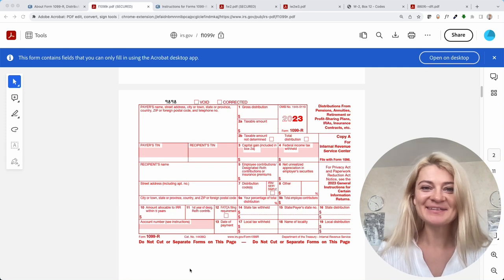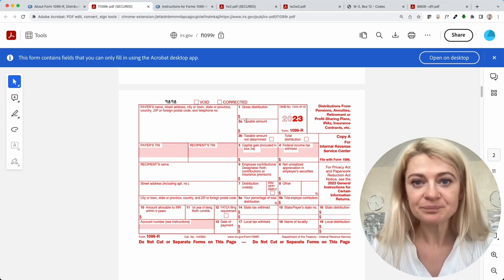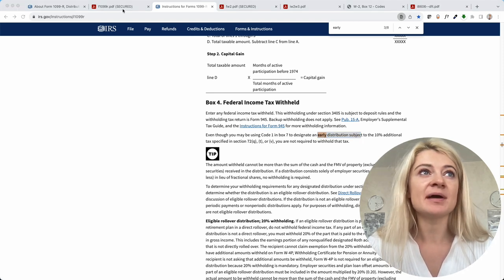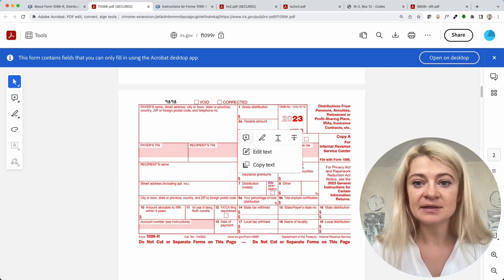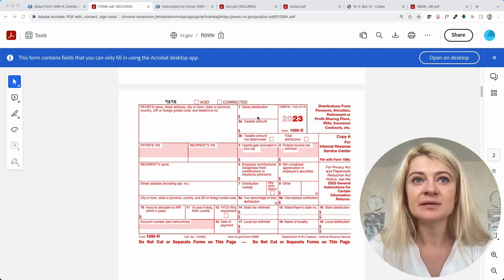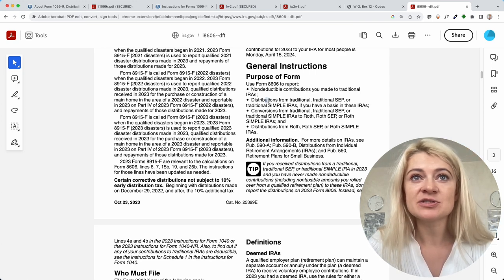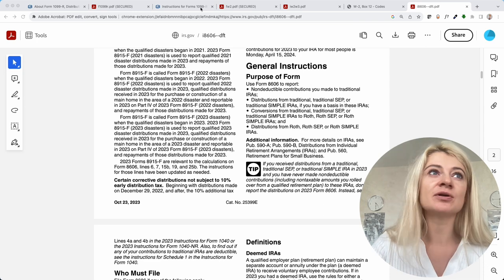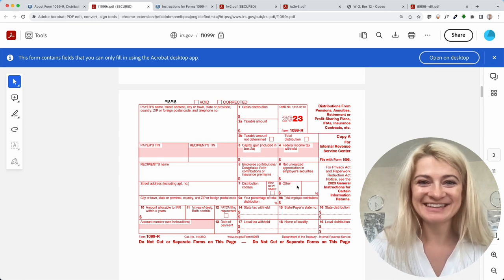IRA Distributions and How to enter Form 1099-R - How to prepare form 1040 in 2023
Learn how to prepare taxes - IRA Distributions and How to enter Form 1099-R in the tax software.

 Kat

On my channel you can find videos on How to Prepare Tax Returns and Use Different Tax Softwares, including Proconnect, Drake, ATX, and Lacerte. My tax preperation tools will be useful for you and I'm here to help tax preparers navigate the world of taxes.